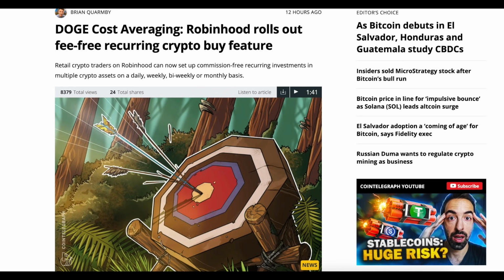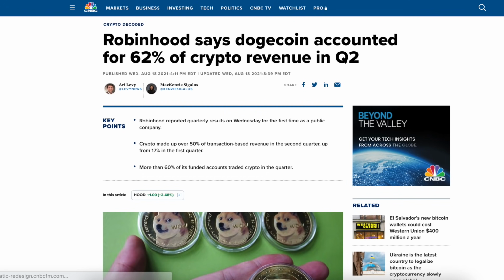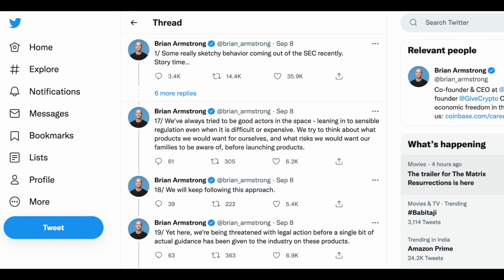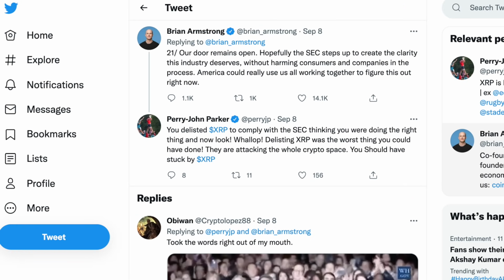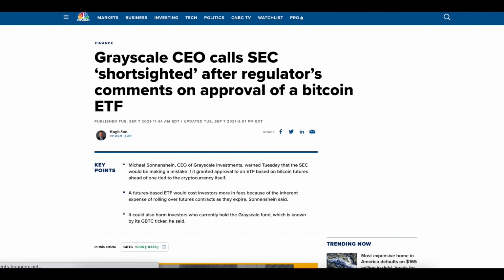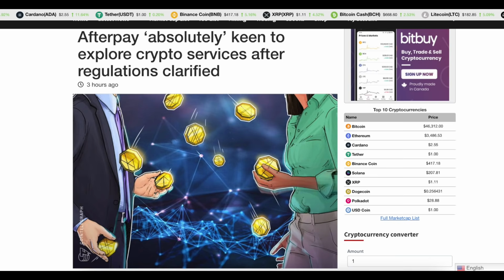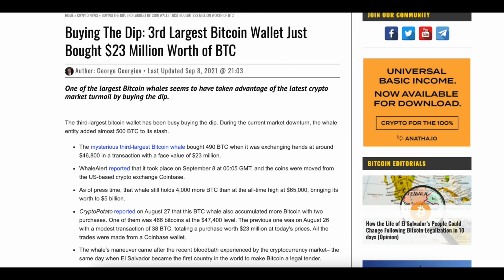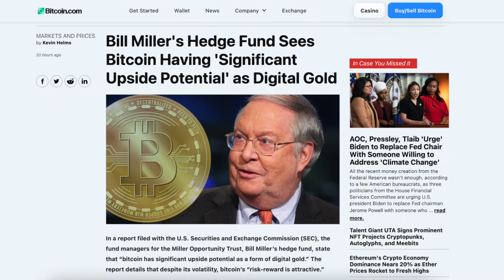DOGECOIN HOLDERS ARE GETTING THE BIGGEST GIFT FROM ROBINHOOD YET! | DOGECOIN NEWS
In this video, we'll talk about what robinhood just did and why it'll be really bullish for dogecoin!

I'll also talk about price predictions and other news!

What you Win:
1. Five Hundred Dollars

How to Enter:
2. Like this video and leave a comment about your favourite crypto

- The contest opens at 9 AM PST on 25TH AUGUST, 2021
- The contest closes at 9 AM PST on 30TH SEPTEMBER, 2021
If the winner has not followed the rules of the contest they will be disqualified.
We will validate you are the account holder with a keyword that must be edited into the winning comment.

Section 107 of the U.S. Copyright Act states:“Notwithstanding the provisions of sections 106 and 106A, the fair use of a copyrighted work, including such use by reproduction in copies or phone records or by any other means specified by that section, for purposes such as criticism, comment, news reporting, teaching (including multiple copies for classroom use), scholarship, or research, is not an infringement of copyright.” This video and our youtube channel in general may contain certain copyrighted works that were not specifically authorized to be used by the copyright holder(s), but which we believe in good faith are protected by federal law and the fair use doctrine for one or more of the reasons noted above.